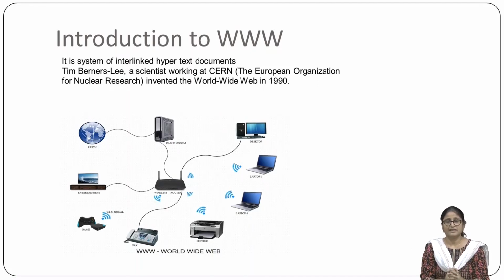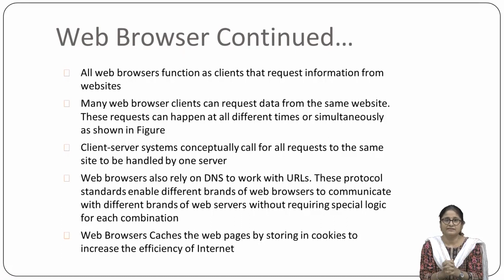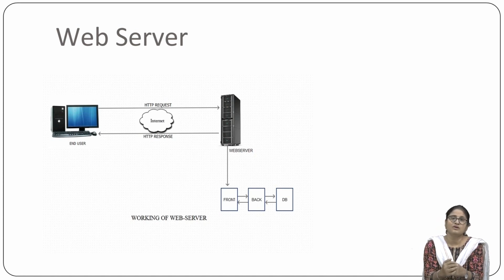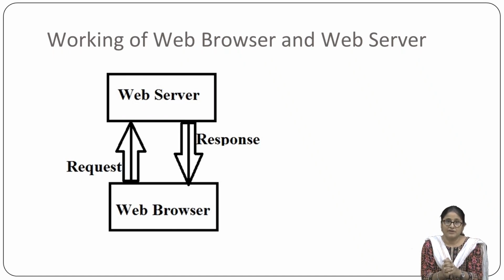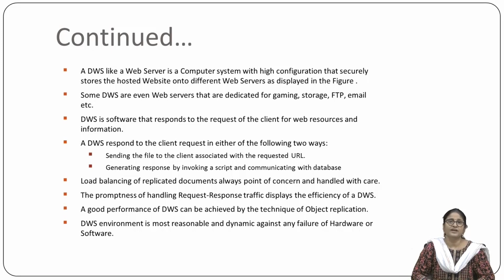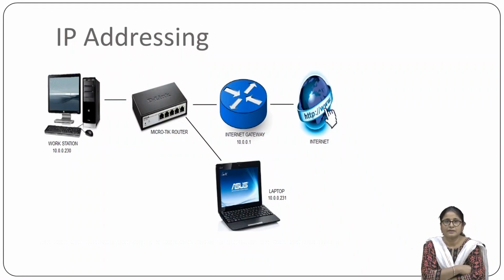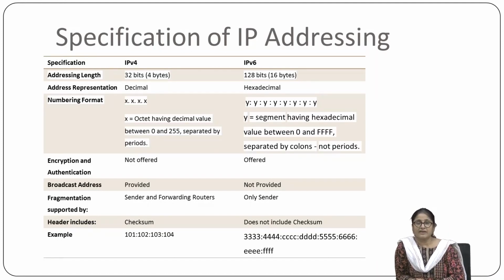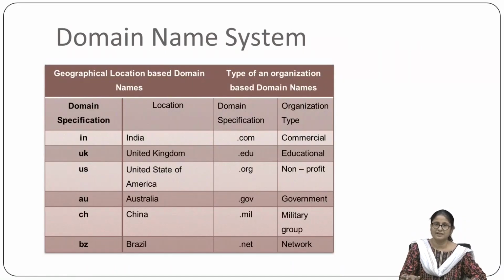MCA-103 Block 01 Unit 02 Internet Terminology